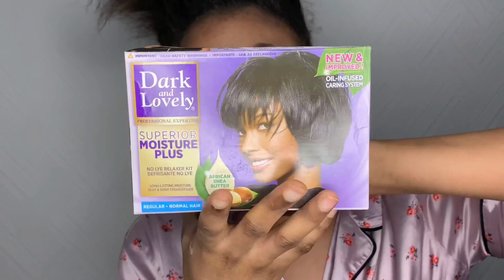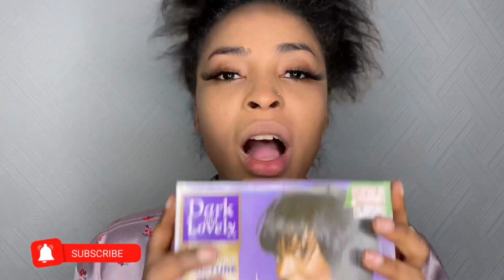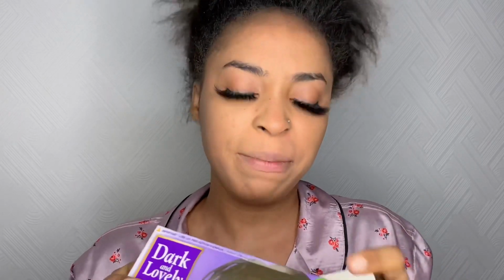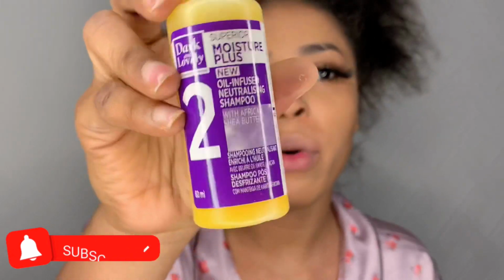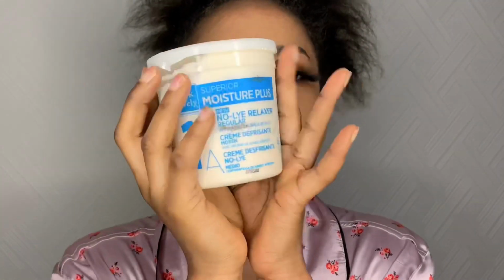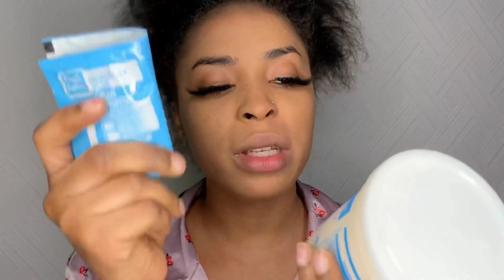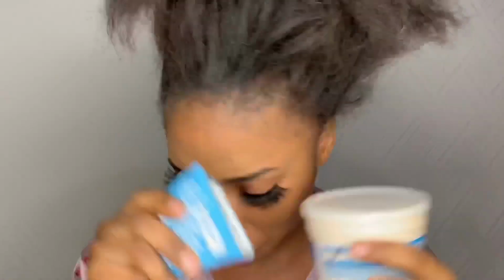HOW TO USE DARK AND LOVELY RELAXER AND MY REVIEW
hey guys, thanks for watching ❤️i missed you guys😌 please don’t forget to subscribe to my channel🙏 help me reach 300 subscribers by the end of the week🙌 love you guys and God bless you all

i don’t really feel good about this relaxer. i believe it works for some and don’t for some. for me, it’s a no no no noooooo! you can try it and see if it works for you that’s of course, if you want to😂

facebook story
@fanb german